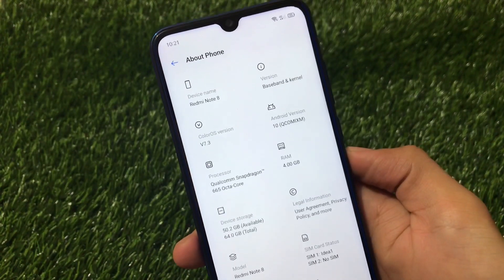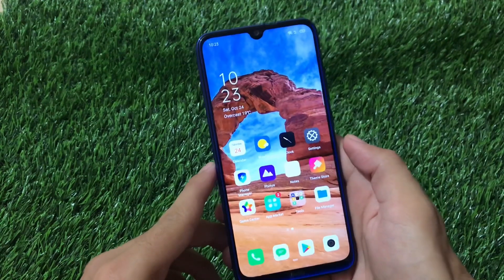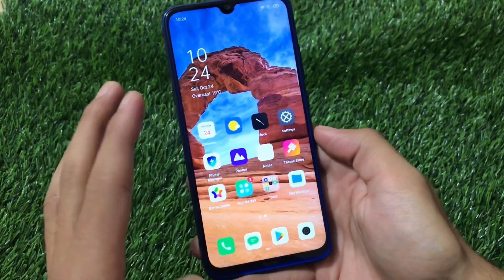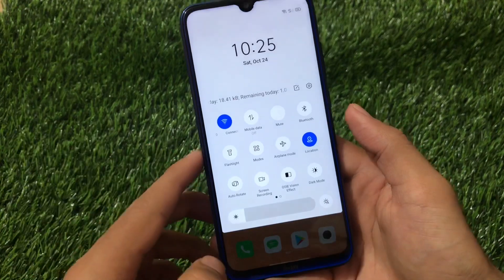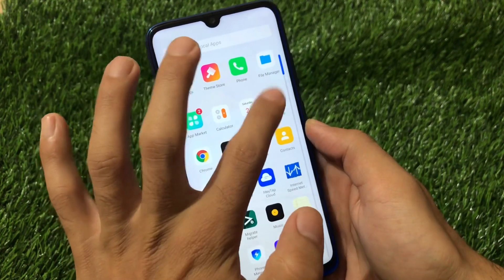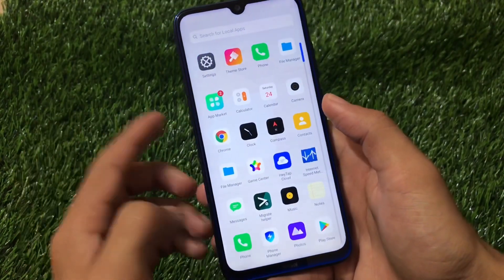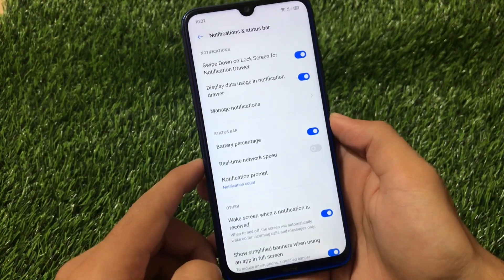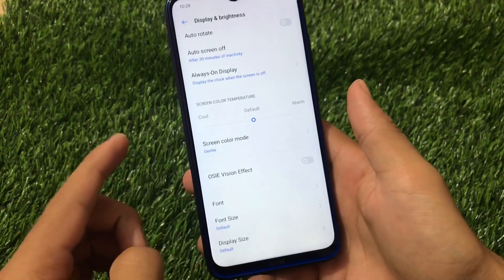COLOR OS PORT [RealmeUi] - Use Oppo Device's OS in your Xiaomi Redmi Note 8/Ginkgo 🔥🔥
Hey guys, What's Up? Everything good I Hope. In this Video, I am gonna show you "COLOR OS PORT [RealmeUi] - Use Oppo Device's OS in your Xiaomi Redmi Note 8/Ginkgo" Make Sure to watch this video till the end to understand everything.